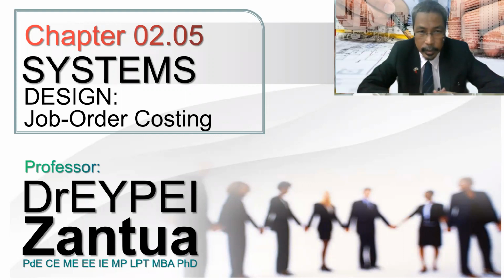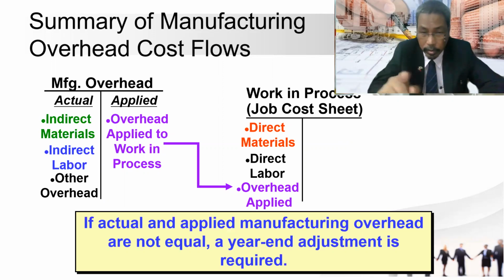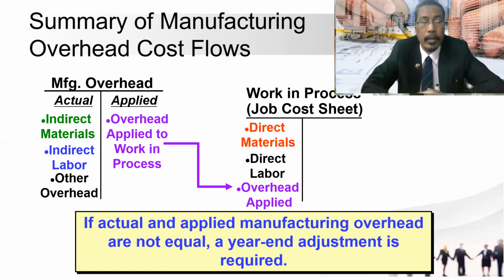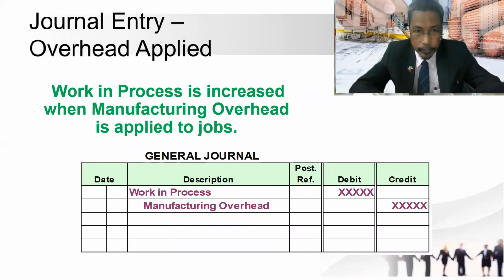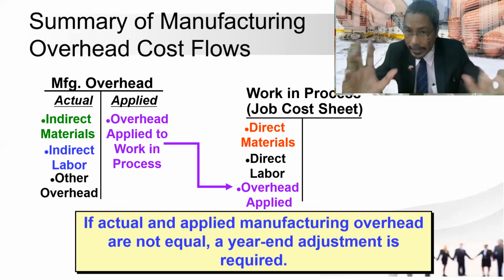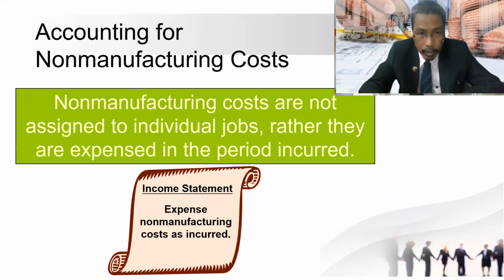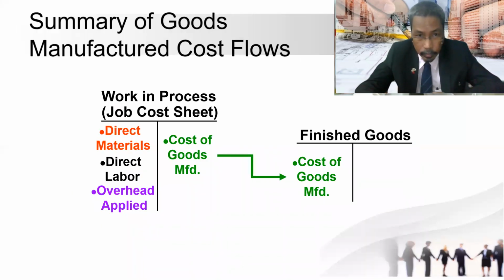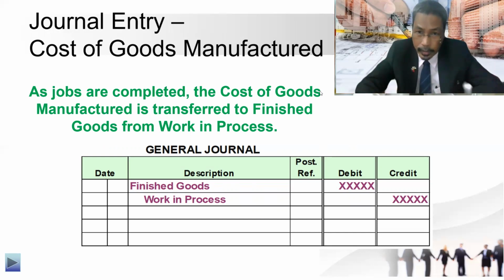Apply POHR to Work in Process (WIP) || Systems Design: Job-Order Costing || Chapter 02 Module M02.05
3 Units Lecture Course

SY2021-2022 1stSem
Textbook:

Apply Predetermined Overhead Rate to Work in Process
Systems Design: Job-Order Costing